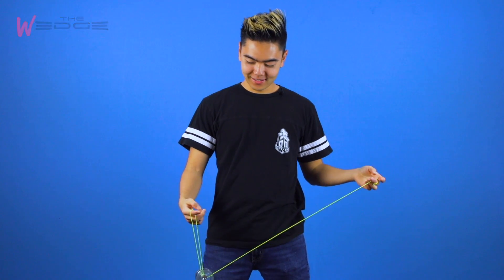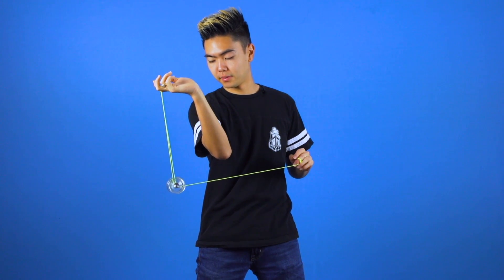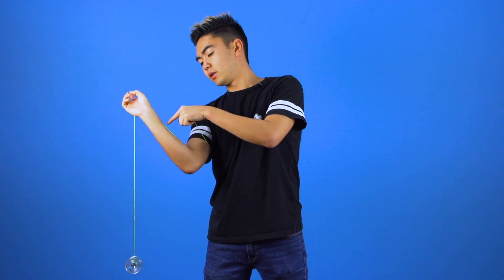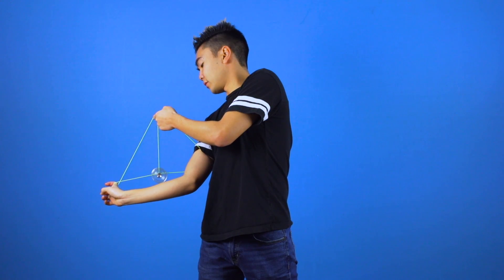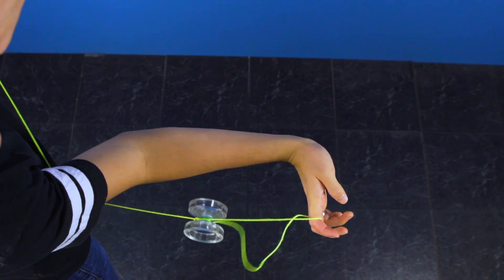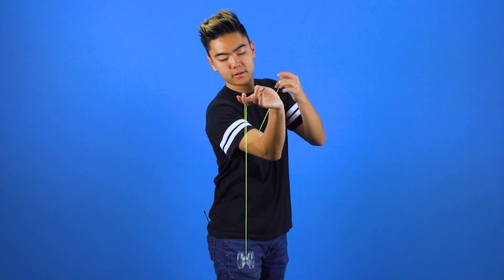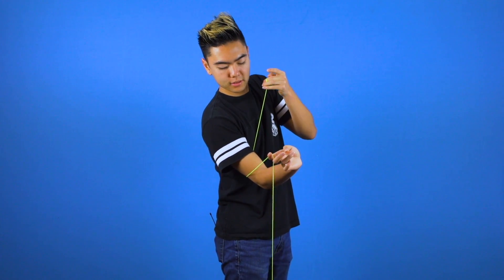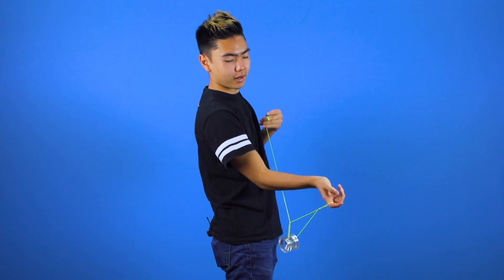Learn the Slingshot GT 1A Yoyo Trick - Evan Nagao Tutorials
Learn how to do the Slingshot GT Yoyo Trick from US National 1A Yoyo Champion Evan Nagao. Slingshot GT is a simple exciting way to get into a green triangle that can be used for dramatic music cues. Get the Wedge Yoyo used in this video It is a fun kids toy that is good enough to do most professional yoyo tricks.